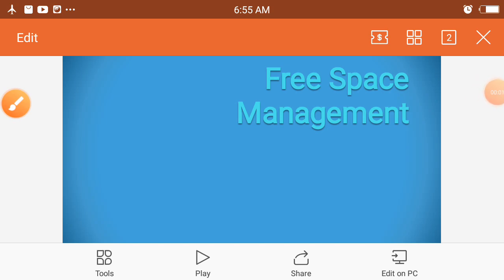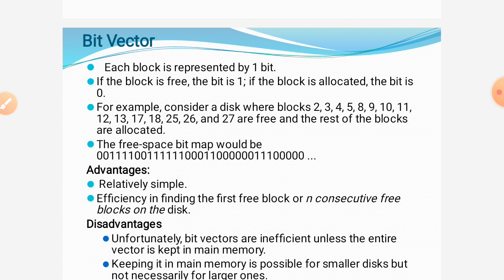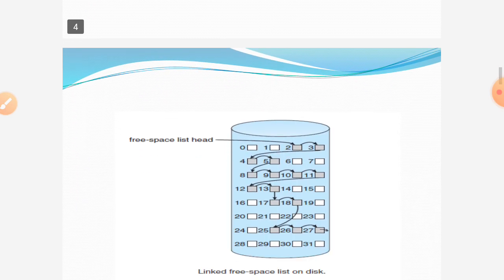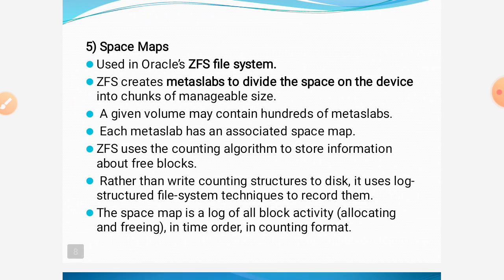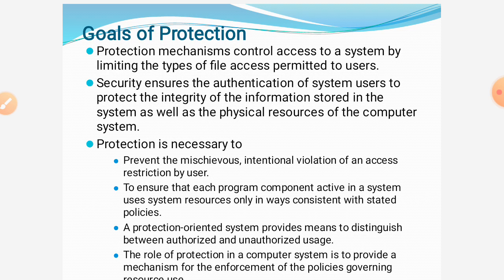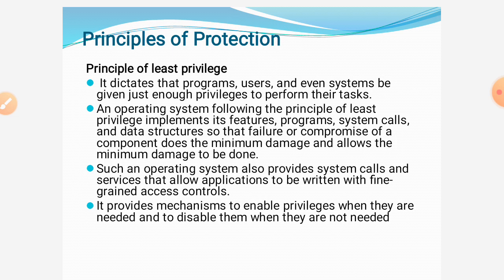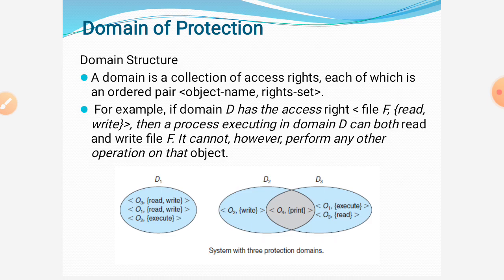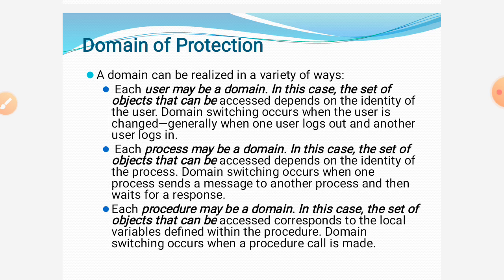Free space management, Protection :Goals, principles,domain